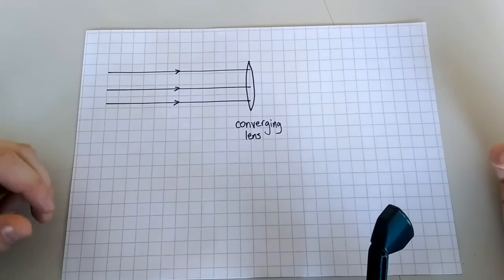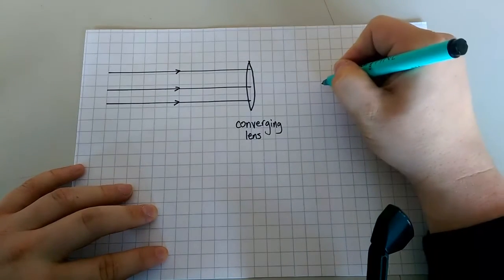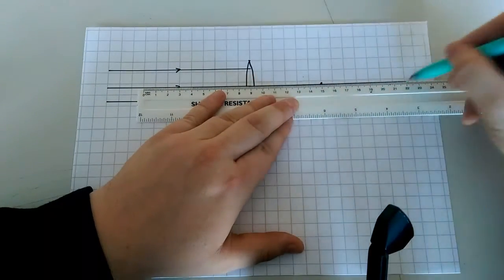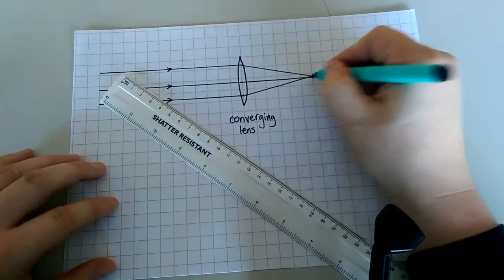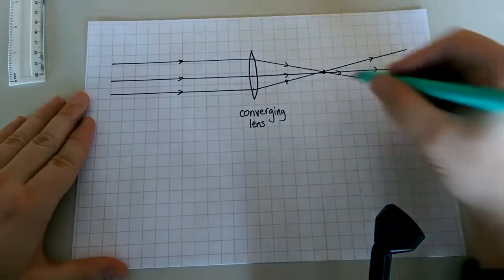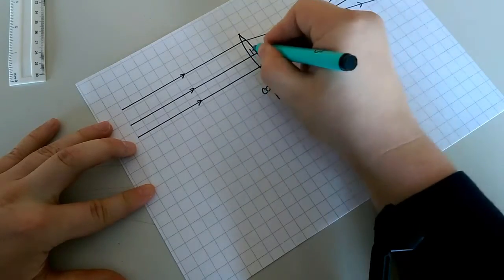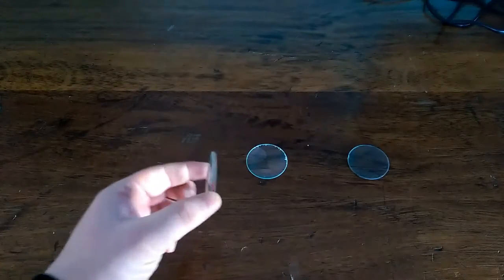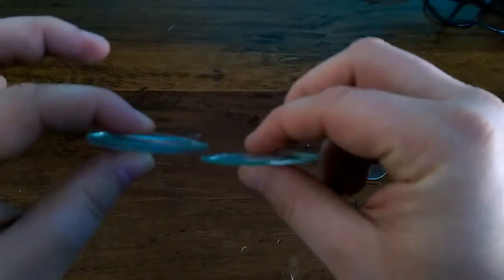Edexcel PCA GCSE Science - finding the focal length of a lens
How to find the focal length of a converging lens.  This experiment can be asked about in edexcel physics unit 1 papers